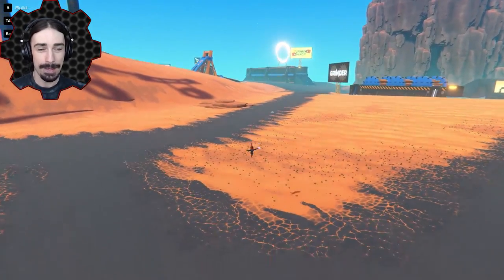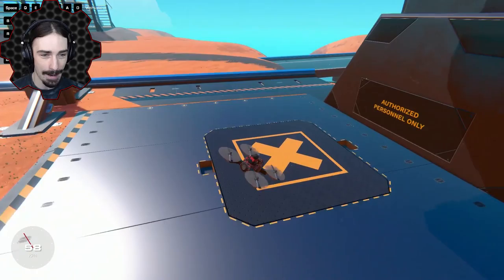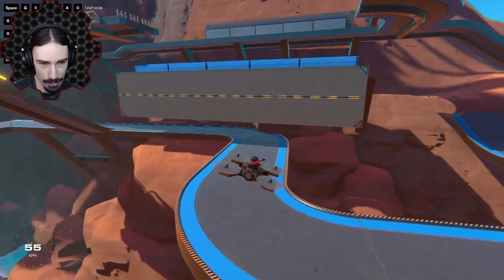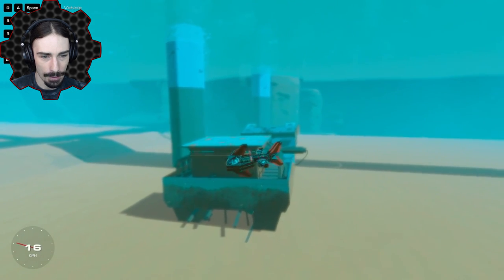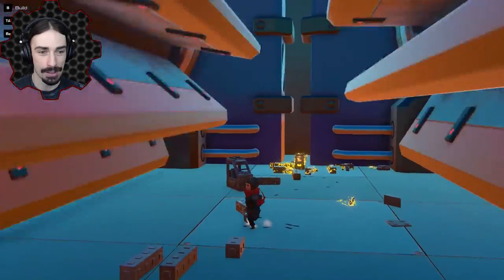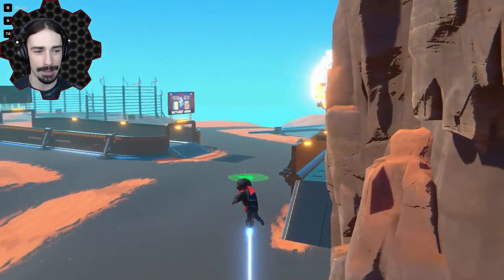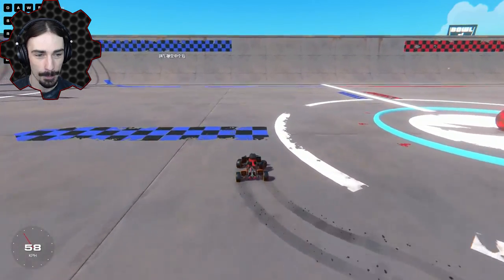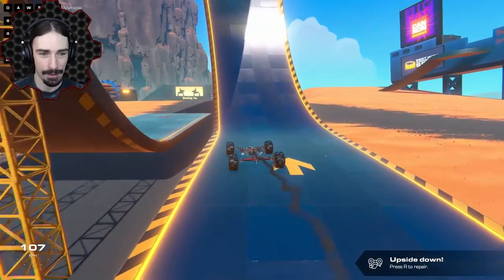*NEW* Destruction Playground Map! - Trailmakers Early Access Gameplay Ep61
Welcome to another episode of Trailmakers! Today I am previewing the new sandbox map called the Danger Zone!  It's full of tons of fun new toys to use and abuse creations with.  There are grinders, blenders, ramps, basketball hoops, catapults, car cannons, car crushers, loops, battlebot arenas, car soccer arenas, and more!  Which station is your favorite?  What should we do with them in future episodes?